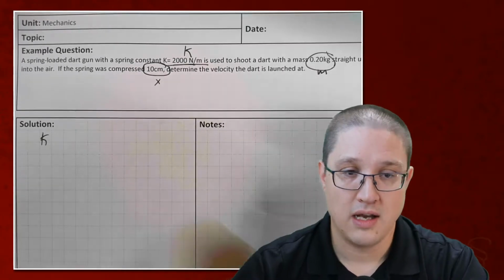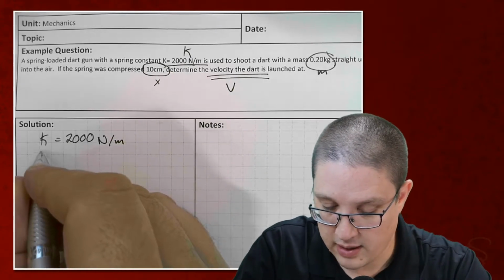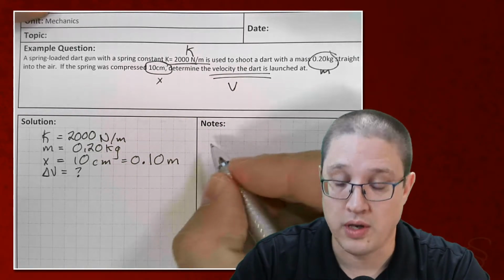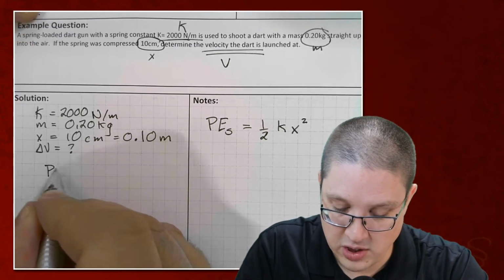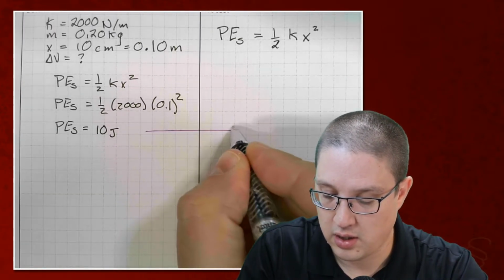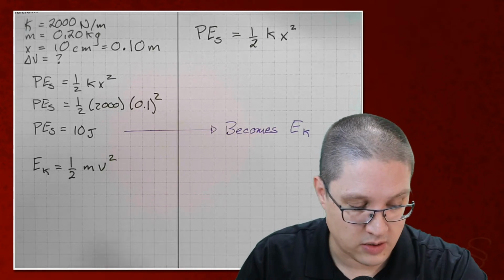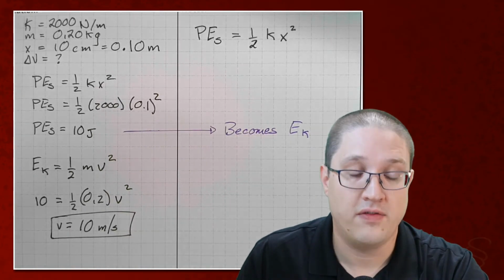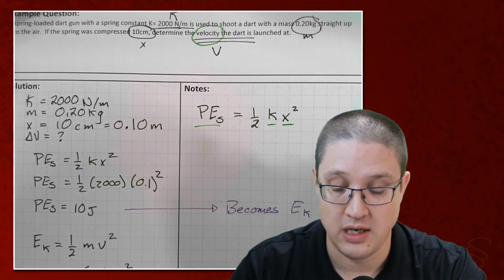Mechanics 10 - Spring Potential Energy - Grade 12 Physics